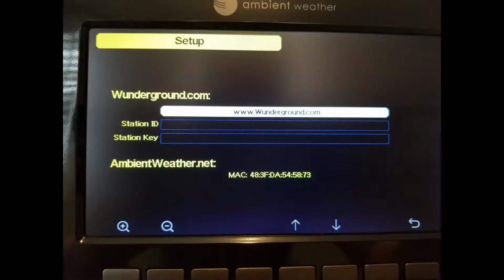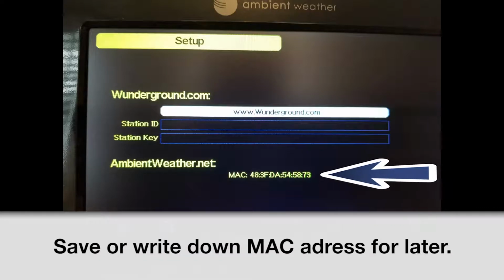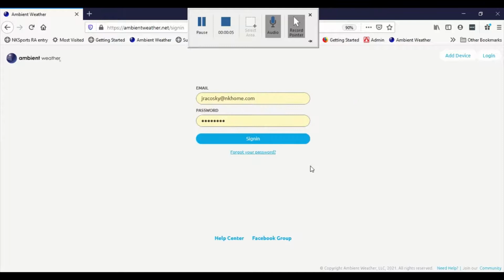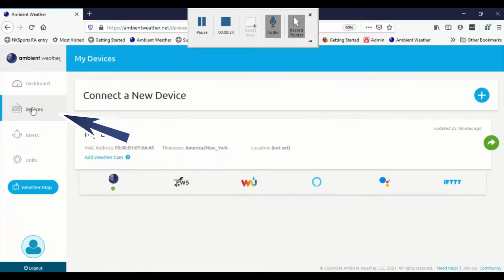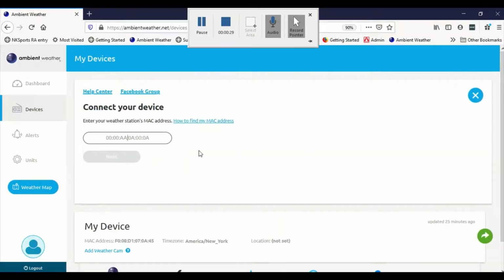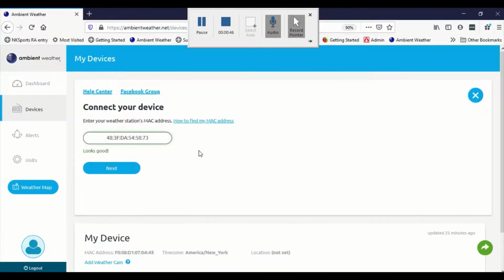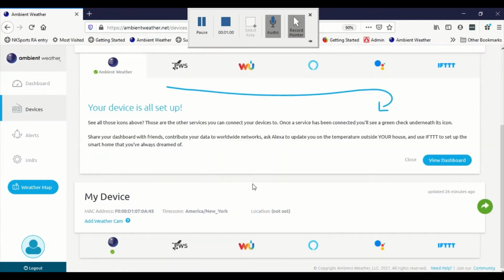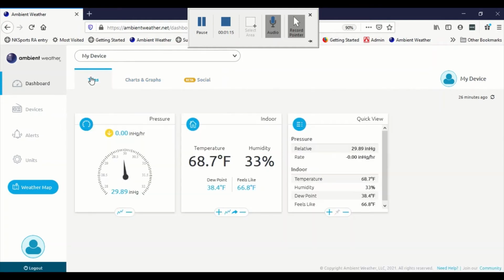Ambient Weather WS-5000 or WS-2000 | Connecting Your Weather Station to Ambientweather.net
In the video, our technical rep shares step-by-step instructions on how to connect your Ambient Weather WS-5000 or WS-2000 weather stations to AmbientWeather.net.

// FREE RESOURCES
Ambient Manuals & Downloads:

//Connect your Device
Ambient Weather Network

"Ambient Weather Network User's Group"
Here you can find and share support and recommendations regarding your Ambient Weather stations and accessory products. Support and advice are provided by both Ambient, LLC (“Ambient Weather”) and Nielsen-Kellerman Co. (“NK”) employees and other Ambient Weather enthusiasts.

//ABOUT:
Providing affordable, accurate, and easy-to-install outdoor weather stations combined with bright, engaging indoor console displays and built-in connectivity to a powerful web-based dashboard and map of weather station readings.